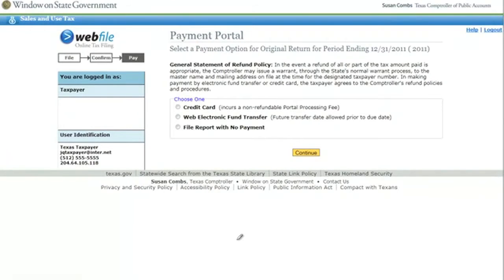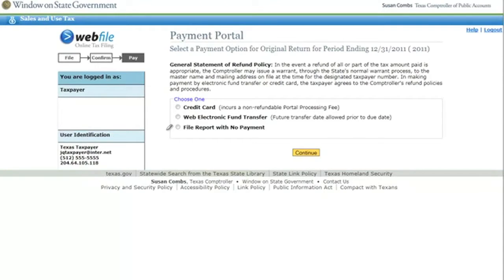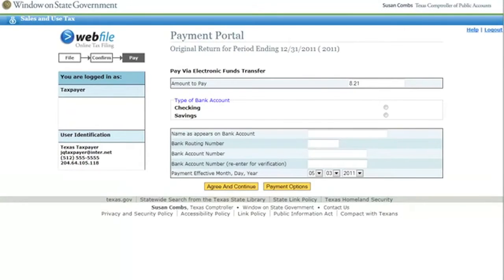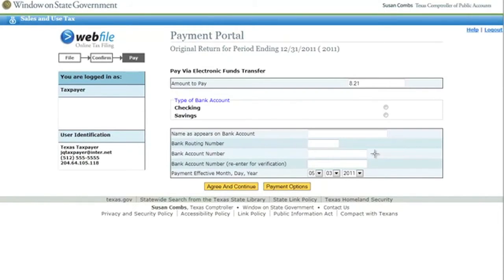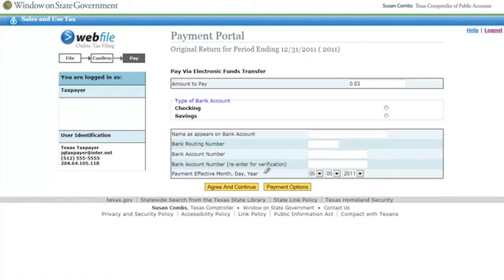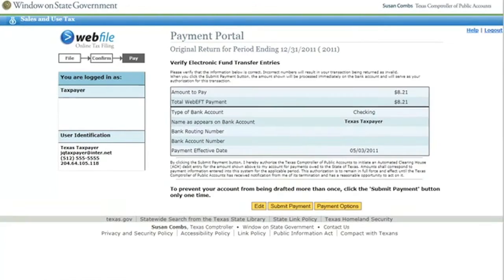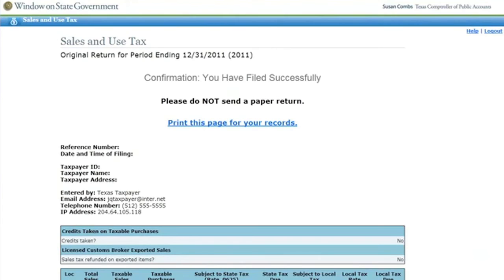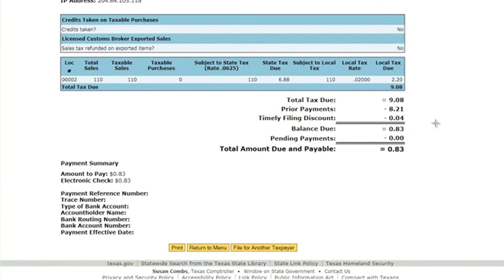MGMT 461 Sales Tax Part 2.mov